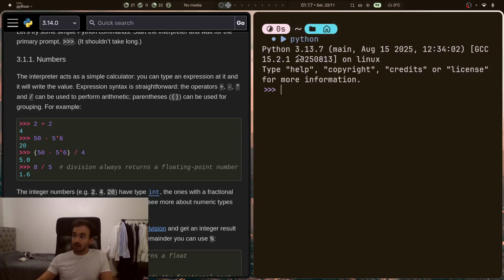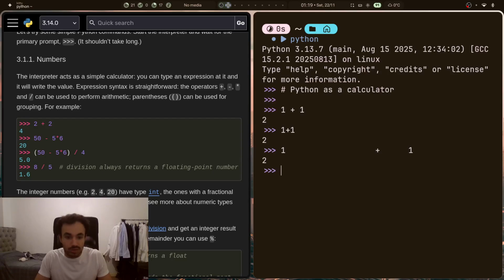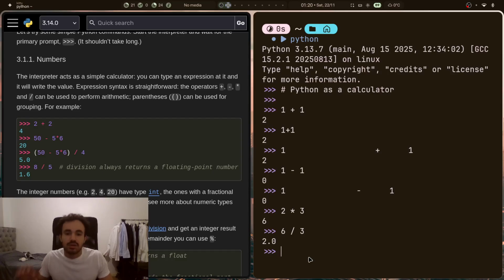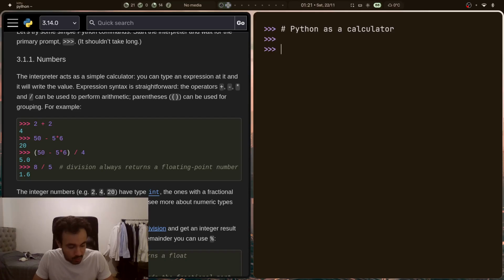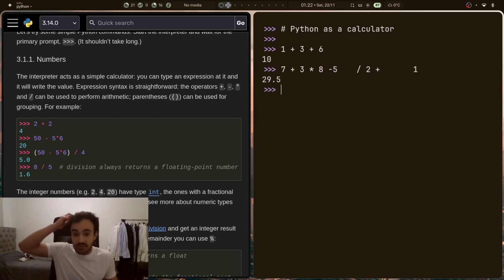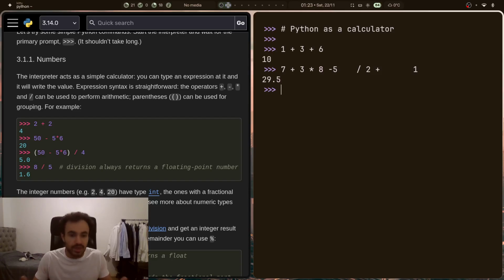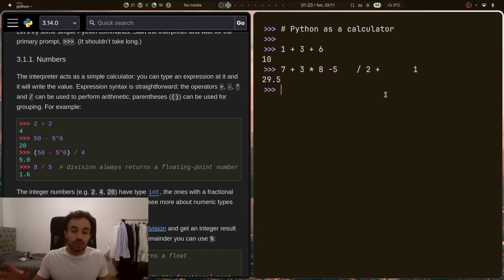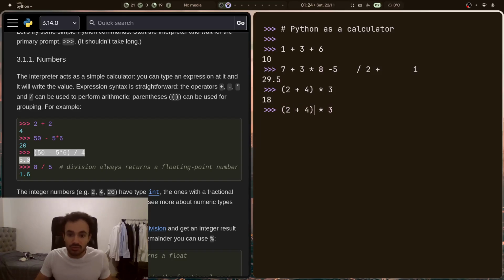Basic Arithmetic in Python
In this video I cover the following operators: +, -, *, /.
I also cover how they are prioritized.
While this is the simplest video I've made so far, I do try to keep it insightful and read between the lines as I explain so please still watch the whole thing!